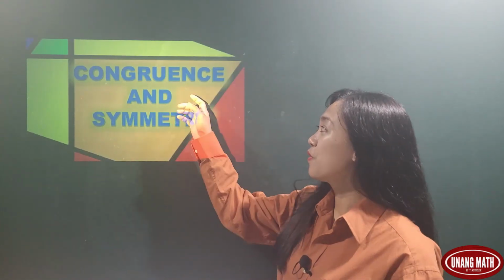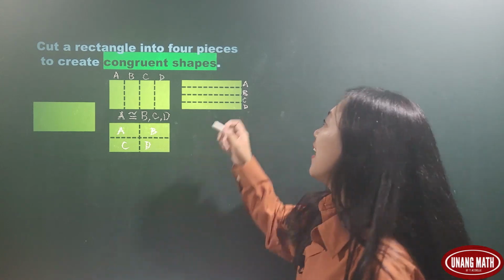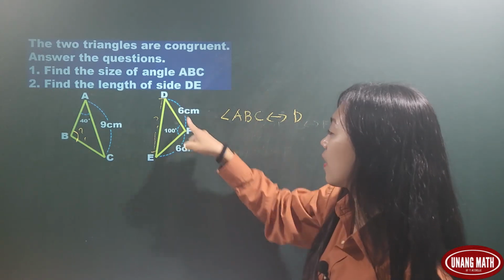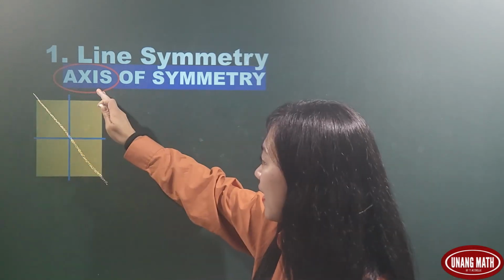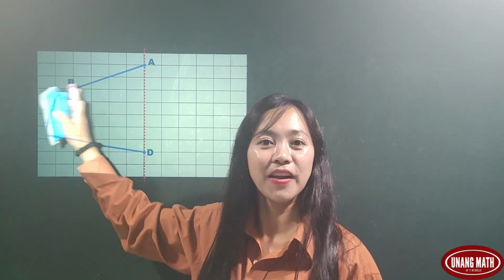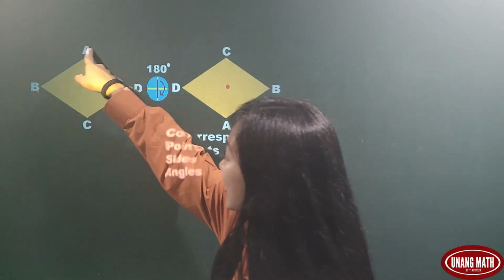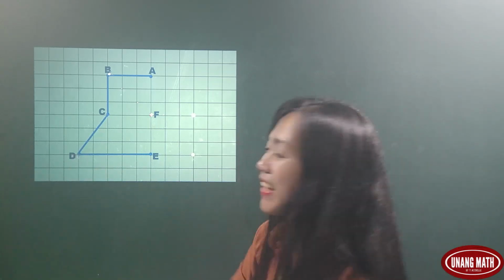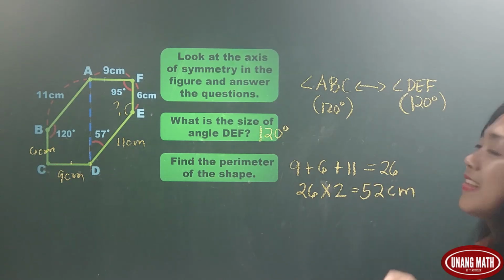CONGRUENCE AND SYMMETRY MATH (TAGALOG)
Episode 21: Congruence and Symmetry. Two shapes of the same size and shapes that completely overlap are said to be congruent. Ang mga corresponding points, sides at angles ng mga congruent shapes ay equal. Symmetry is defined as a proportionate and balanced similarity that is found in two halves of a figure. Ang mga figures na may proportionate at balanced parts ay tinatawag na Symmetric Figures. Ang mga figures ay may symmetry if it is exactly the same size and shape like the other figure when rotated, flipped or moved. A shape has symmetry if it can be divided into two identical pieces. May dalawang uri ng Symmetry. Ang unang uri ay tinatawag na Line Symmetry o Axis of Symmetry. Ang Axis of Symmetry ay hinahati ang shape into two equal parts. Ang pangalawang uri ay tinatawag na Point Symmetry. Ang isang figure ay may Point Symmetry   when rotated 180 degrees and the rotated figure is exactly the same as the original shape.

Panoorin ang buong videong ito para mas maintindihan ang araling ito.

Recommended din na panoorin ang mga naunang episodes - (Episode 1 - Episode 20) dahil ang bawat episodes ay connected sa isa't-isa.

          Kung mayroon kayong mga suggested topics na nais mapanood dito sa aking channel, isulat lamang sa comment section upang ito ay aking mabasa at magawan ng video lesson.

          Kung hindi mo pa napapanood ang mga naunang episodes, ito ang mga link: